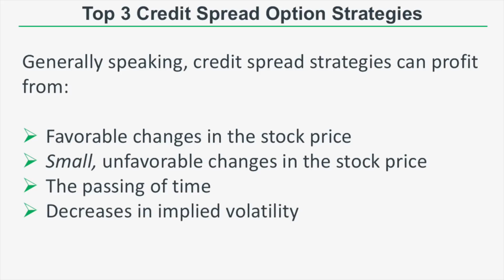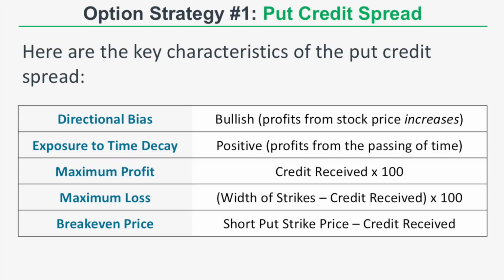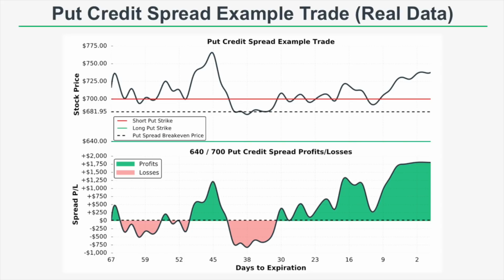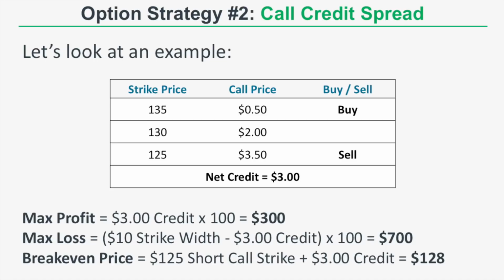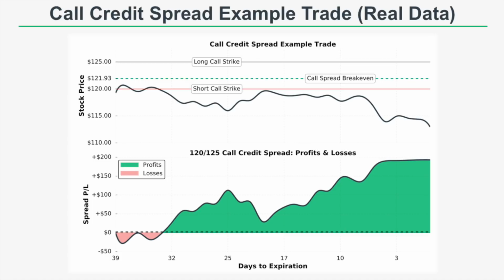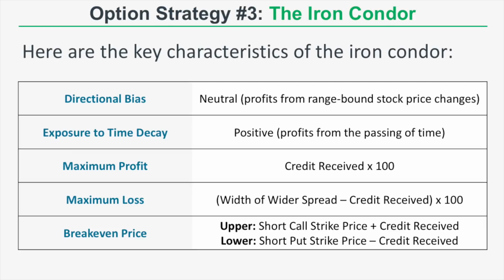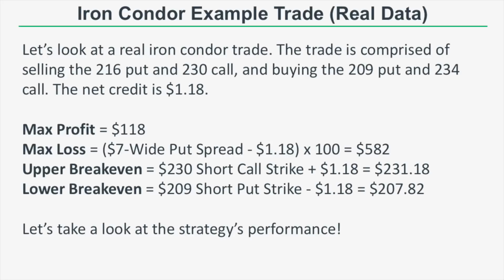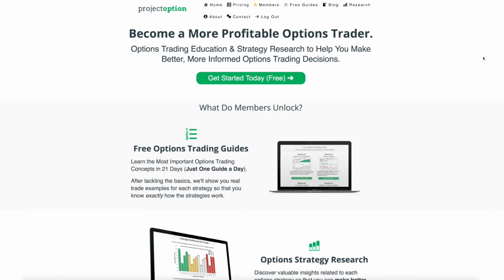Top 3 Credit Spread Option Strategies for Generating Income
✅ New to options trading? Master the essential options trading concepts with the FREE Options Trading for Beginners PDF and email course

Learn the Top 3 Credit Spread Option Strategies for Generating Income.

In this video, we'll cover what credit spread option strategies are, and our top three picks for the most commonly used credit spreads.

Credit spreads are very popular among those who trade options for income, as credit spreads can profit in more than one way (making them high probability trades). Additionally, the three credit spread strategies discussed in this video have limited loss potential, which means a losing trade won't break the bank if sized and managed properly.

We use multiple examples to show you how to set up each strategy and show you historical trade examples using REAL option data to show you how each strategy profits. tastytrade, Inc. (“tastytrade”) has entered into a Marketing Agreement with Project Finance(Marketing Agent”) whereby tastytrade pays compensation to Marketing Agent to recommend tastytrade’ brokerage services. Neither tastytrade nor any of its affiliated companies is responsible for the privacy practices of Marketing Agent or this website. tastytrade does not warrant the accuracy or content of the products or services offered by Marketing Agent or this website.